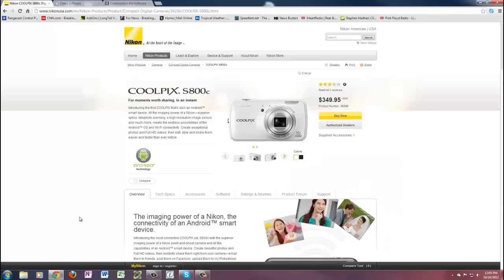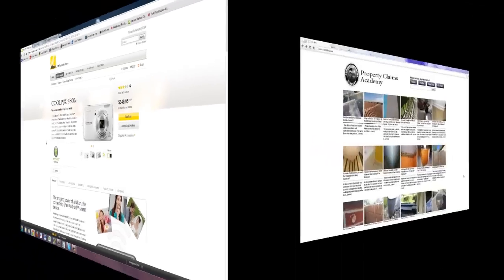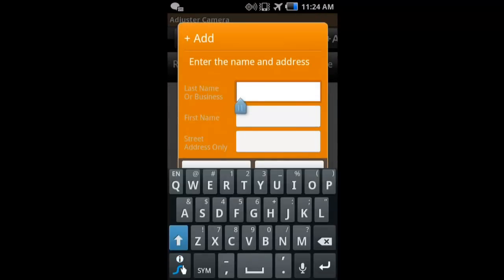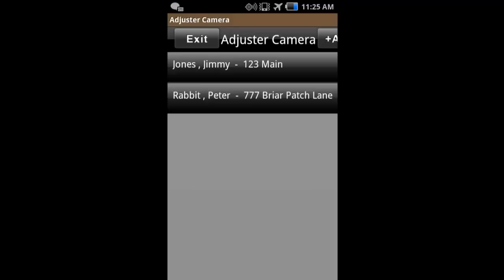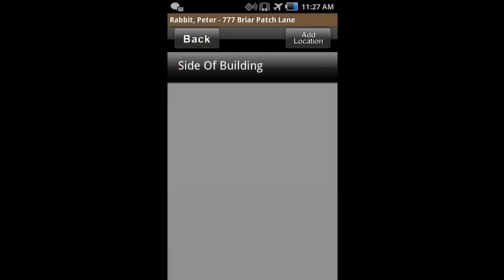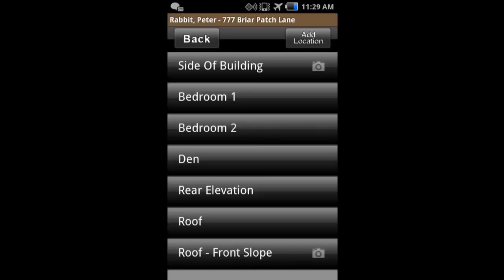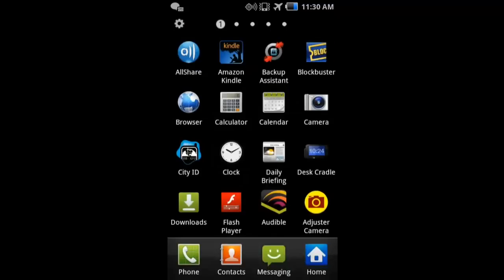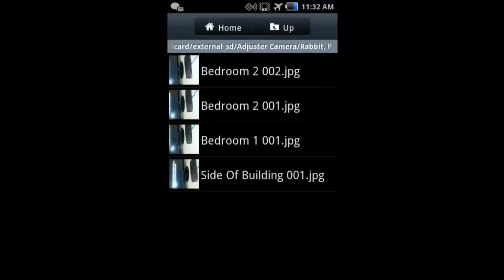Adjuster Camera Software Introduction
The Adjuster Camera app is for use by Insurance Claims Adjusters, home inspectors or anyone that takes many pictures on many different projects and would like to be able to subdivide the pictures into locations.